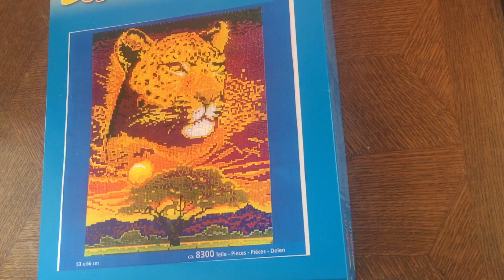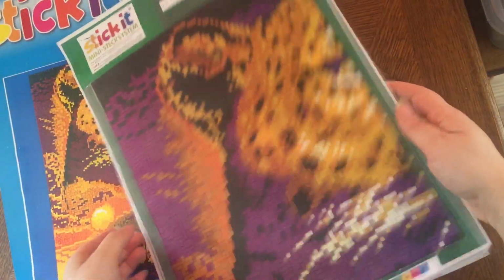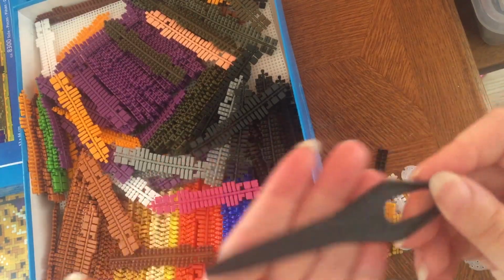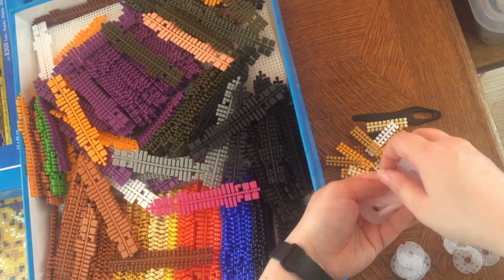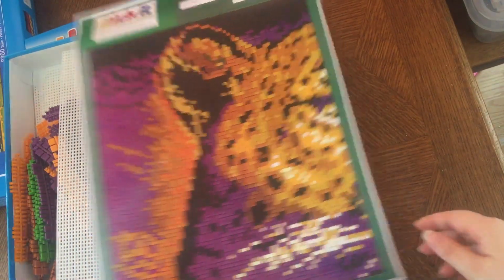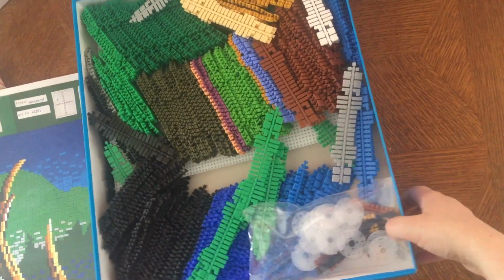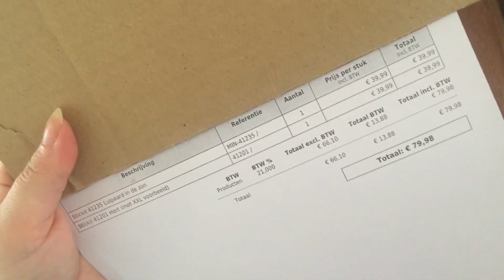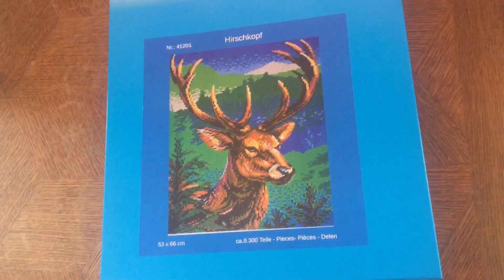Stick it/ministeck unboxing - 2 kits